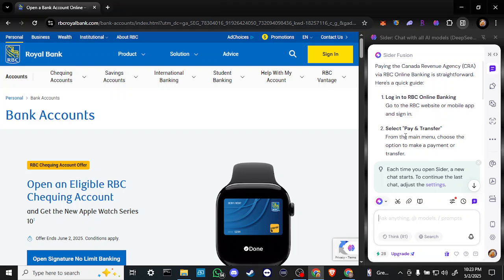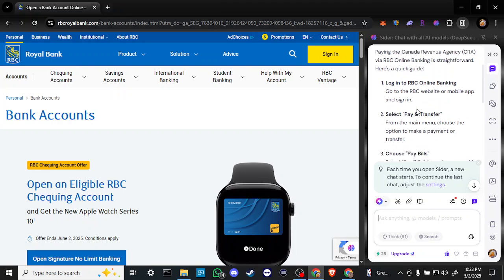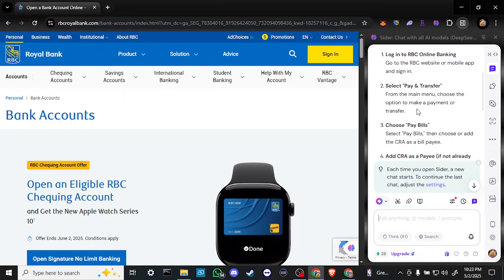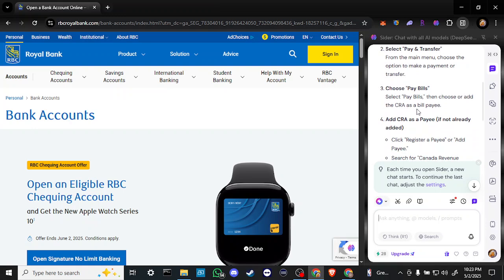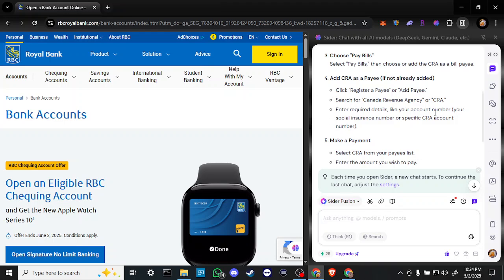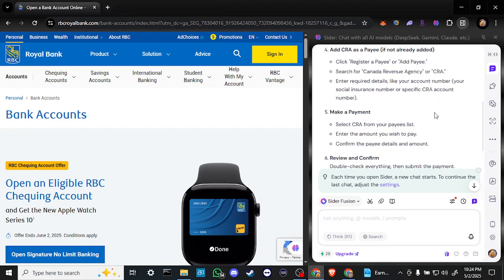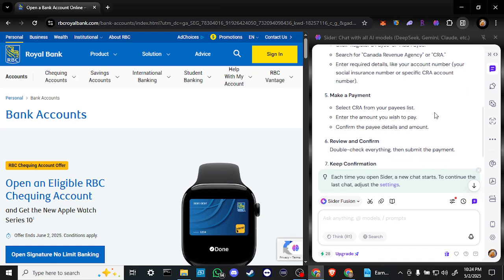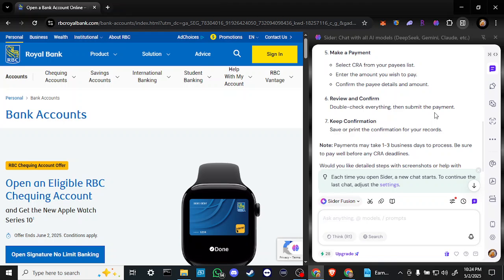How to Pay CRA on RBC Online Banking - Step-By-Step Guide (2025)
Learn how to quickly and easily pay the CRA using RBC Online Banking in this step-by-step tutorial.